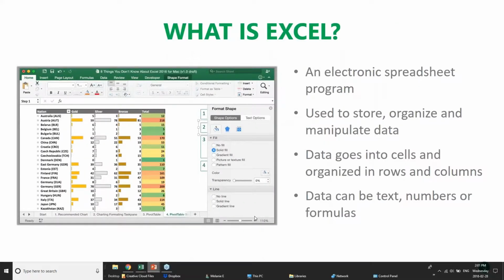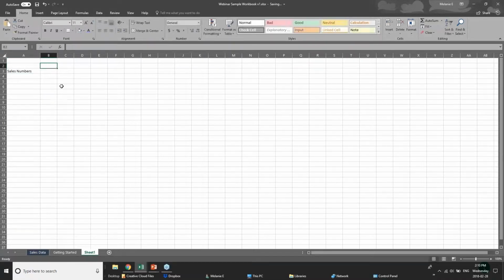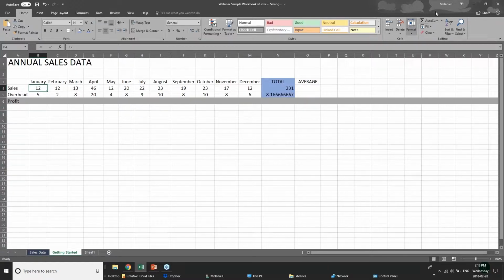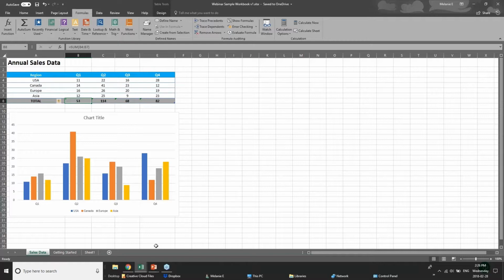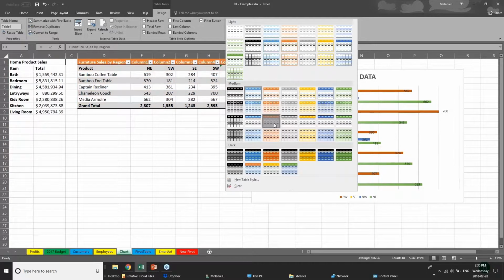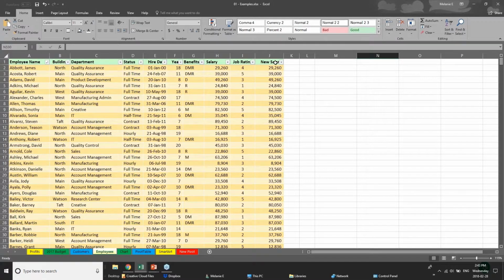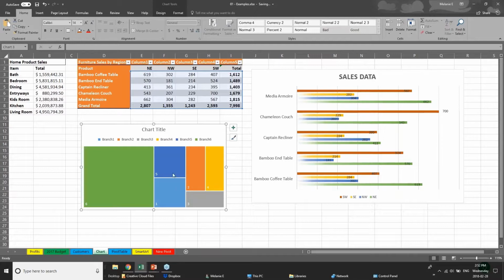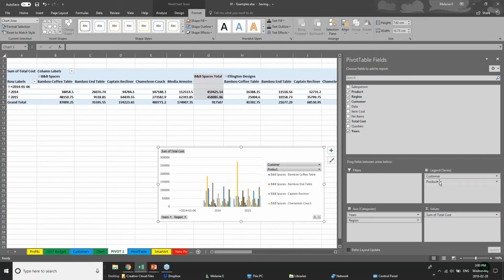Excel Like A Pro Training Webinar | Amnet | (303) 825 - 3228